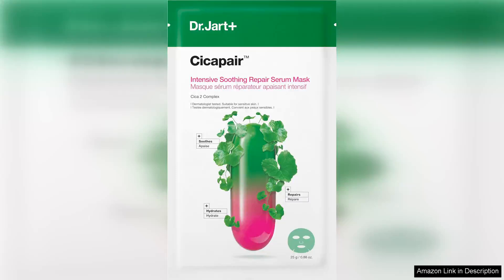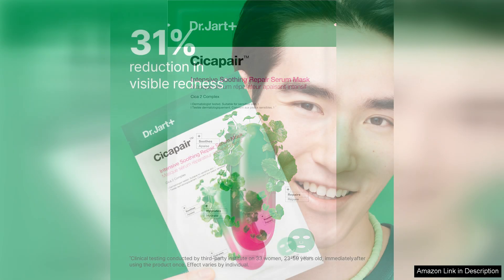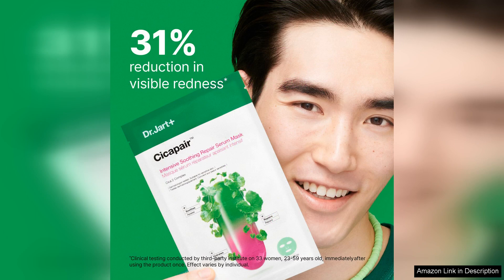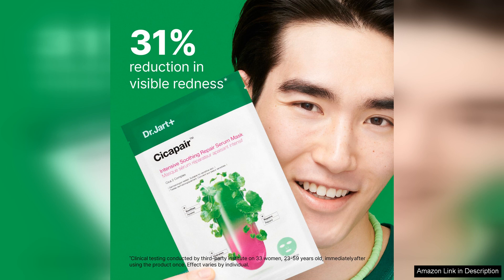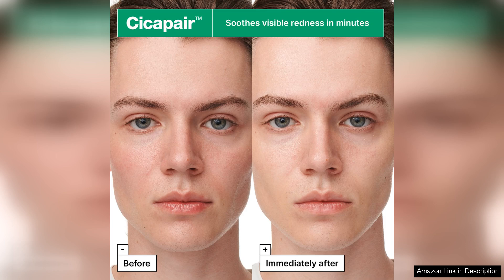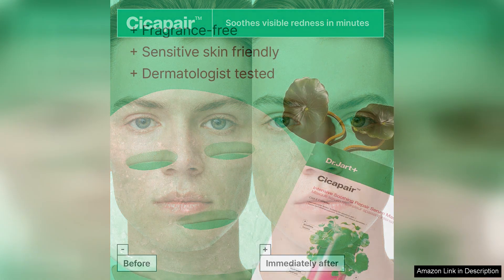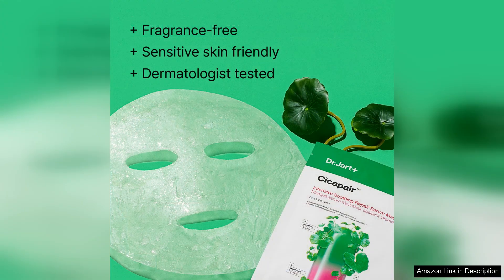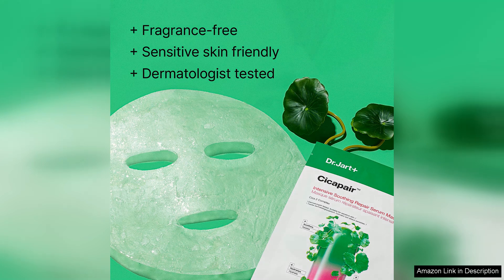Dr.Jart+ Cicapair Sensitive Skin Serum Face Mask for Redness Sheet Mask Review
Dr.Jart+ Cicapair Sensitive Skin Serum Face Mask is a standout product specifically designed for those with redness-prone skin. Upon opening the package, the first thing I noticed was the generous amount of serum soaked into the mask. This was promising, as hydration is key for calming irritated skin.

The application was straightforward, with the mask adhering well to my face. The material felt soft and gentle, making it comfortable to wear for the recommended 20-30 minutes. During that time, I experienced a refreshing chill that seemed to soothe my skin immediately. The mask is infused with the brand's signature Cicapair complex, which harnesses the power of Centella Asiatica to repair and calm inflammation.

After removing the mask, I was impressed by how much my skin benefited from the treatment. The redness around my cheeks and nose appeared significantly diminished, and my complexion looked brighter and more even. Additionally, my skin felt incredibly hydrated without any greasy residue, a rare feat for a sheet mask.

One of the standout features of this mask is its commitment to sensitive skin needs. It’s free from artificial fragrances and harsh chemicals, making it a great choice for those who often react poorly to skincare products.

In terms of value, while the price is on the higher side for a single-use mask, the results speak for themselves. This is an indulgence I would recommend to anyone struggling with redness or sensitivity.

Overall, Dr.Jart+ Cicapair Sensitive Skin Serum Face Mask delivers on its promises. It’s a calming, effective, and luxurious way to treat irritated skin, making it a must-try for anyone looking to soothe redness and achieve a more balanced complexion. I will definitely repurchase this mask in the future!